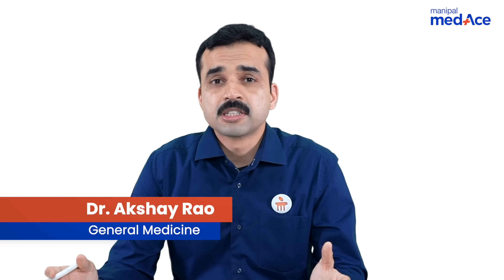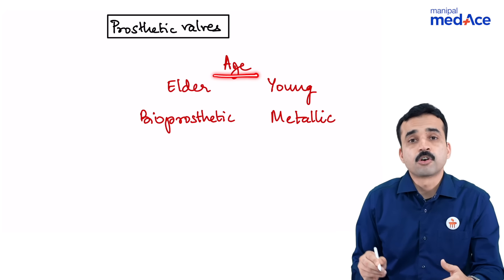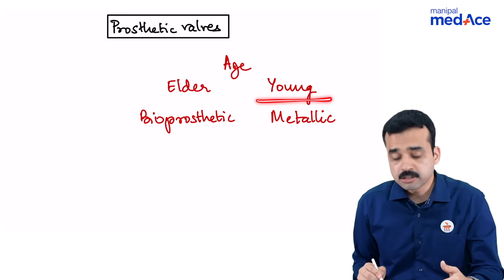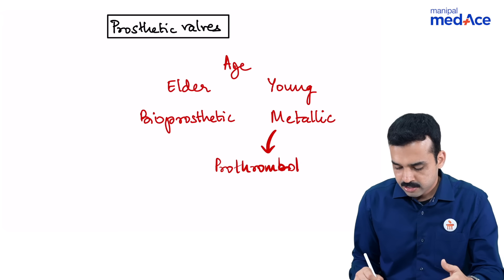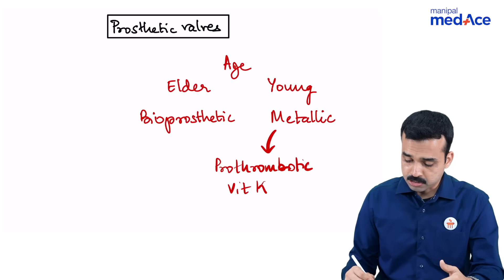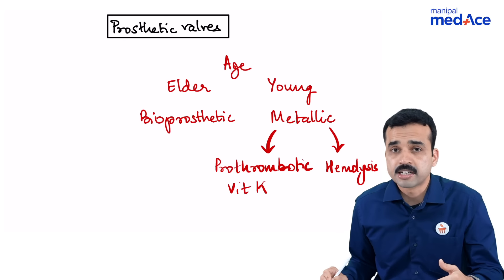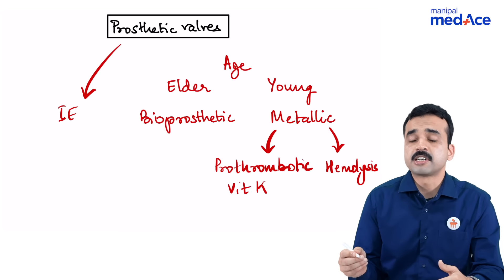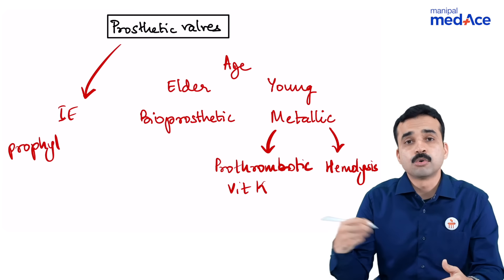NEET-PG Prep | Gen. Medicine | Prosthetic Valves by Dr. Akshay Rao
Ready to boost your NEET-PG prep in record time? Explore prosthetic valves with Dr. Akshay Rao, gaining essential insights helpful at the last minute. Arm yourself with high-yield content and PYQs to ace this topic and succeed in your exam!